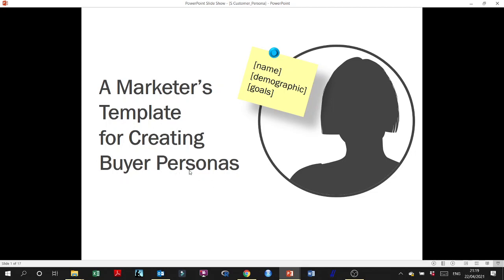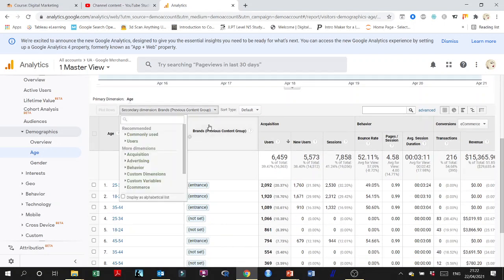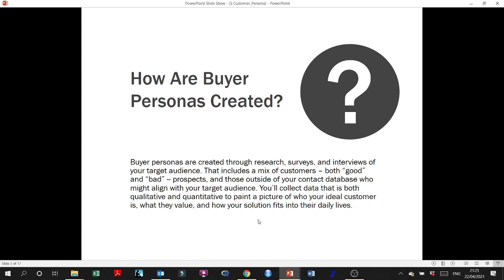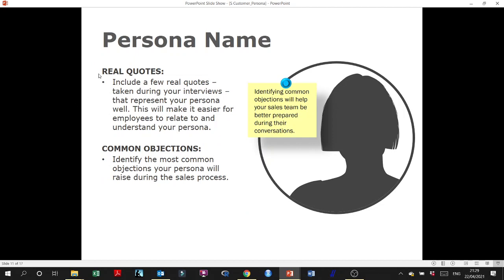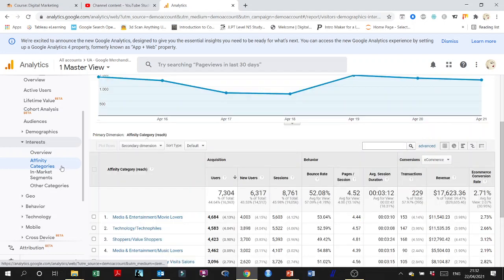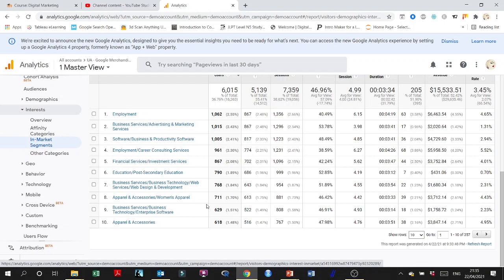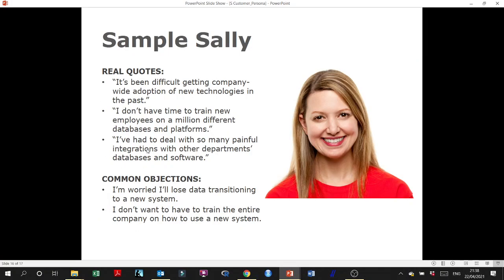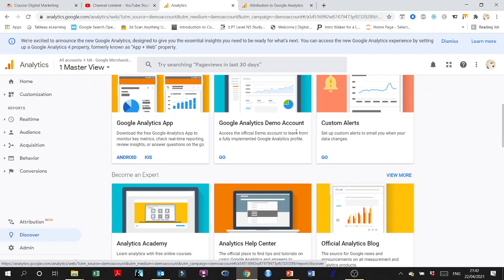Customer Persona and Google Analytics